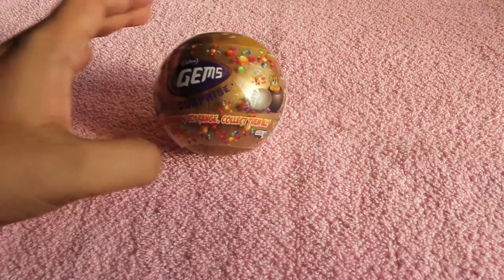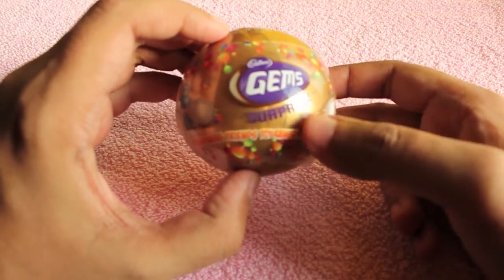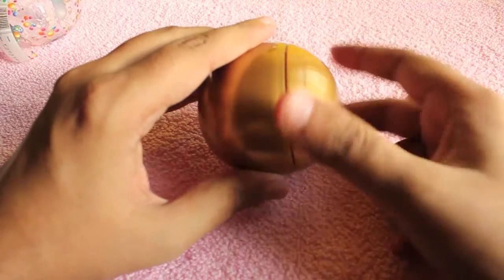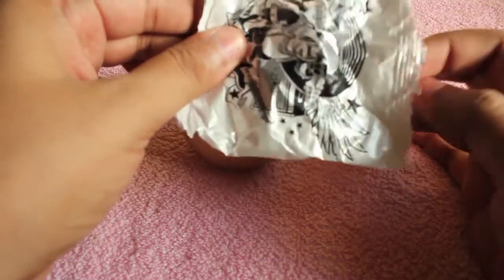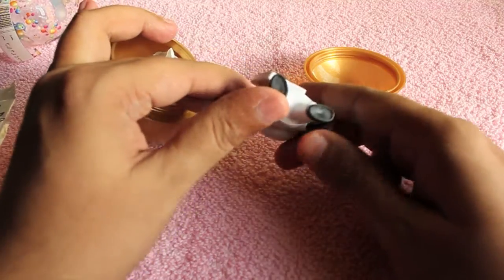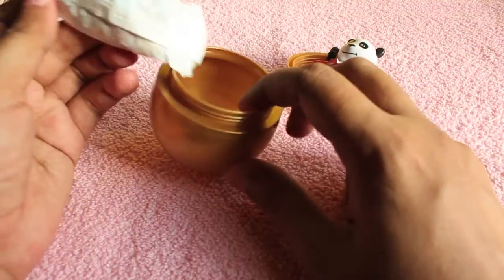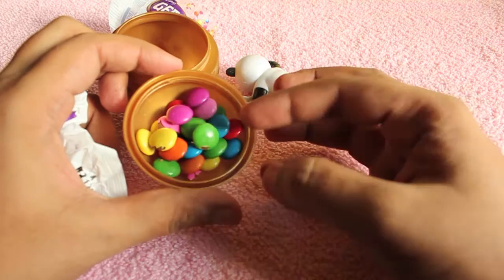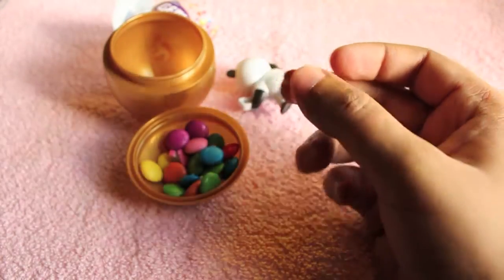Cadbury Jems Chocolates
This is a Chocolate from Cadbury called Jems. Its Cadbury's take on Kinder Joy. This chocolate comes in plastic ball and has a toy in it. It costs 30 Rs or 55 cents.